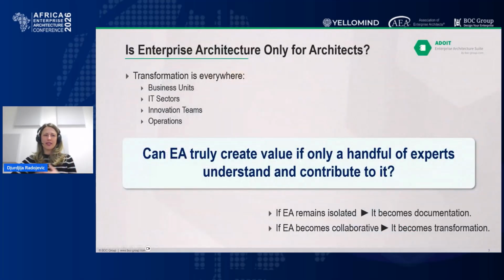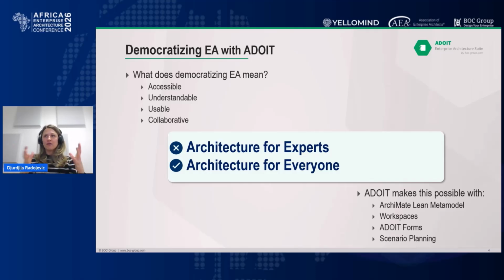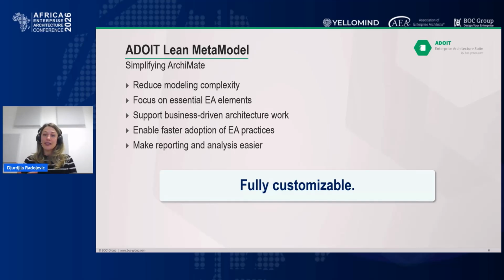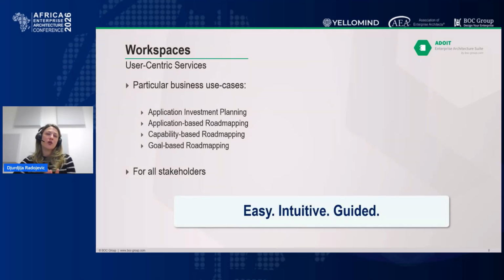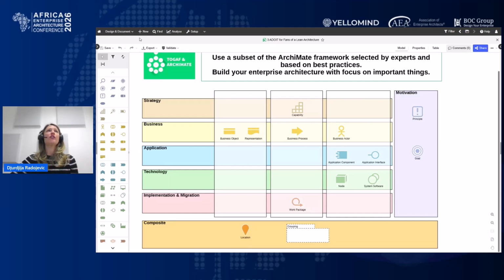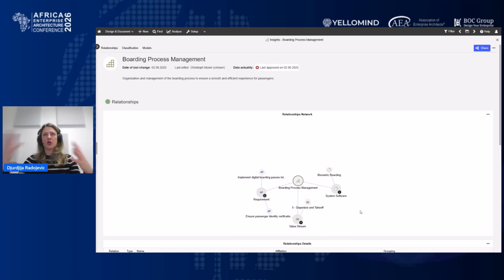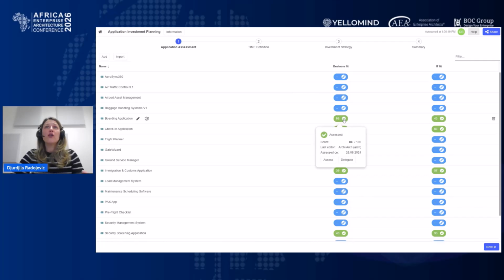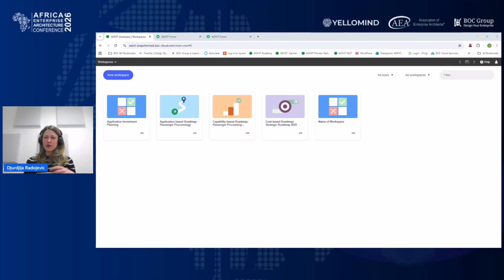Session 7 – Djurdjija Radojevic | AEAC 2026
As part of the Africa Enterprise Architecture Conference (AEAC) 2026, we are pleased to feature Djurdjija Radojevic, Product Marketing Manager at BOC Group.

In her session, “Democratizing Enterprise Architecture with ADOIT,” Djurdjija presents how the ADOIT Enterprise Architecture platform enables organizations to make EA more accessible, collaborative, and actionable, supporting better strategic decision-making and successful digital transformation initiatives.

This session also highlights how modern EA tools can empower teams across the organization and increase the overall impact of Enterprise Architecture.

Yellomind is a proud partner of BOC Group and provides the ADOIT solution across the region.

🌍 A must-watch for enterprise architects, IT leaders, and organizations looking to modernize their EA practices.